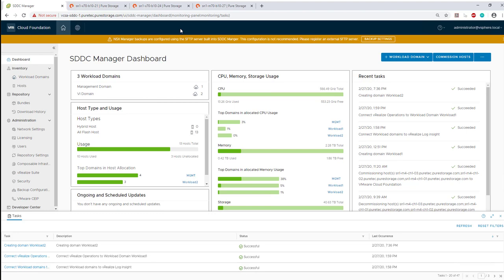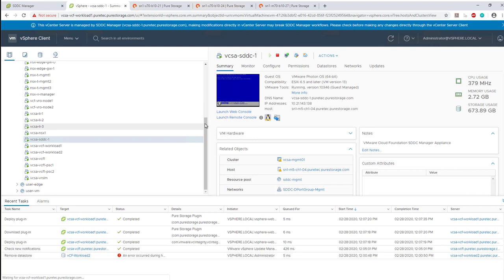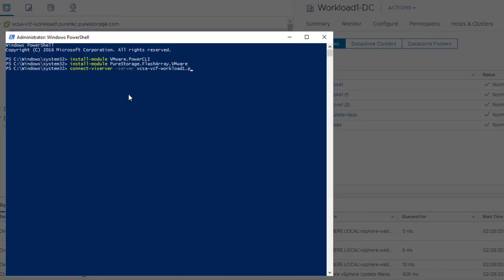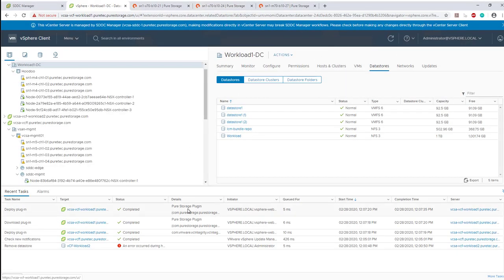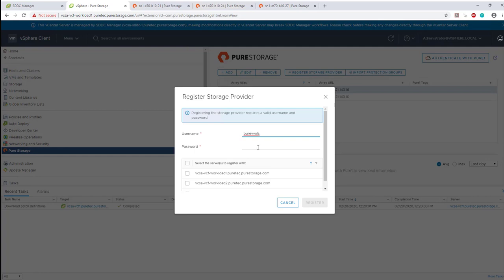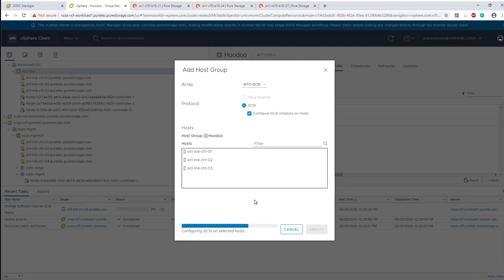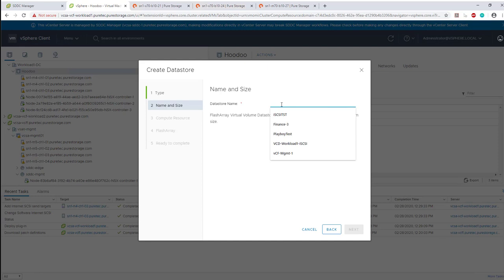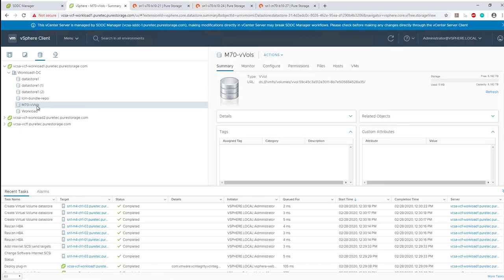Setting up vVols with Pure Storage and VMware Cloud Foundation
This video demonstrates how you can use and connect vVols as supplemental storage to a deployed Workload Domain from VMware Cloud Foundation with Pure Storage.